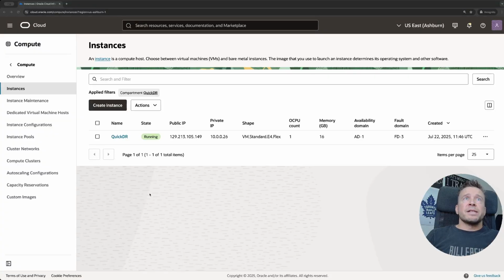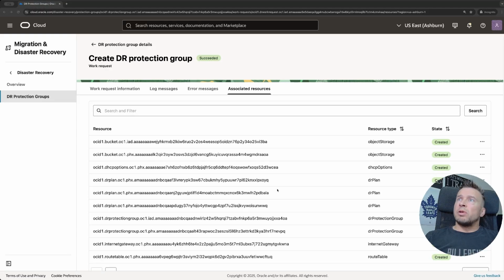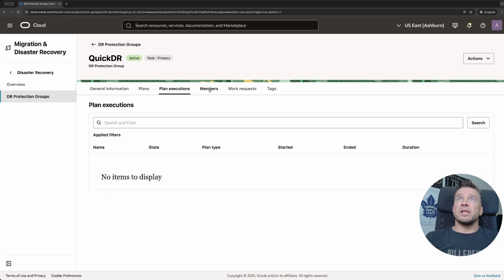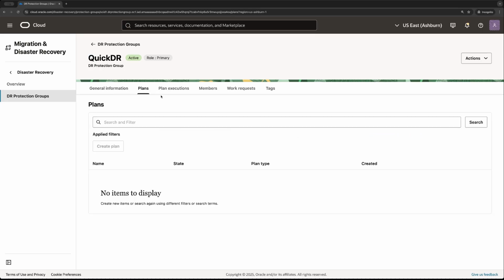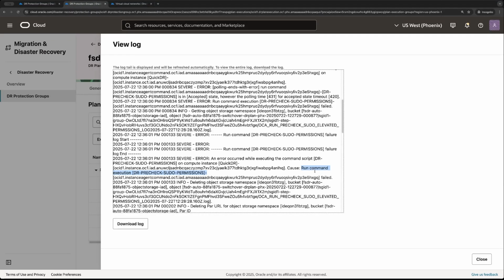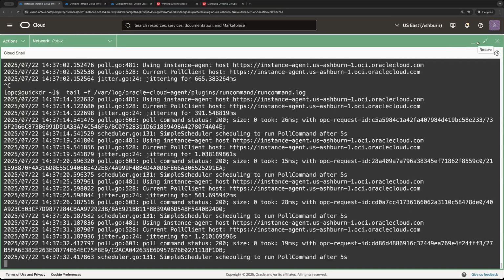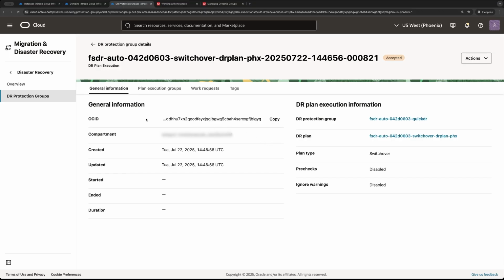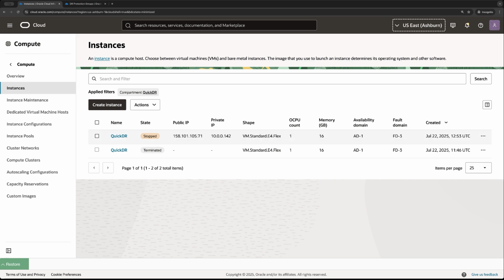ThatFinnishGuy - OCI Quick Disaster Recovery | Does it really work?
I'm back! This time testing the new Oracle Cloud Infrastructure Quick Disaster Recovery for Compute instances.

Does it work as expected?

Yes! I did have to do bit of troubleshooting to have necessary policies setup for the dynamic group it requires for the pre-check. Good learning overall on what is required.

If you're looking just a simple solution on how to do cross-region DR for your compute instance, give it a test!

For anything more than a single VM, look the full capabilities of Full Stack Disaster Recovery in OCI.

00:00 Intro
01:04 Enabling Quick DR
07:37 Error and Troubleshooting
11:30 Executing Switchover
14:14 Summary